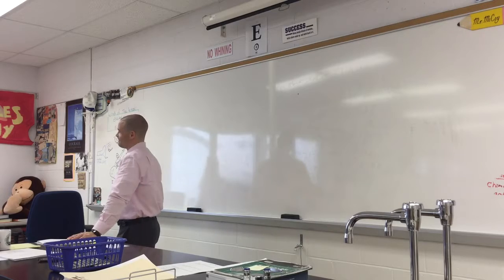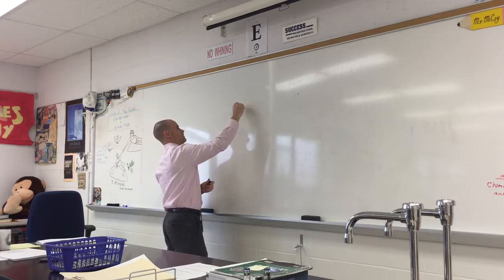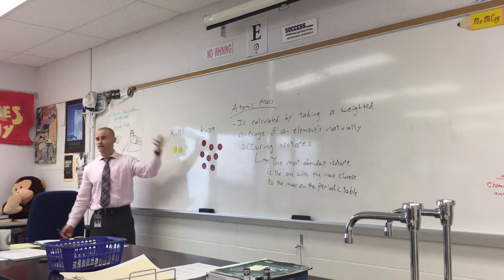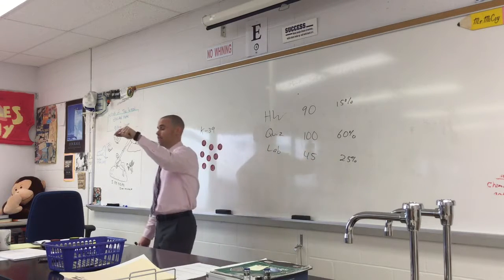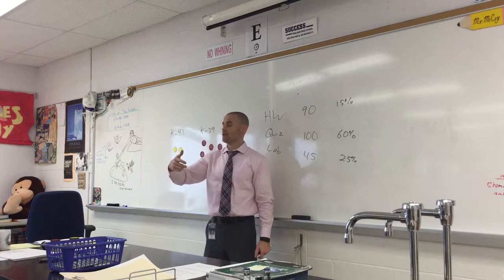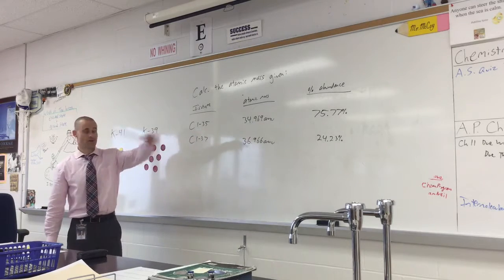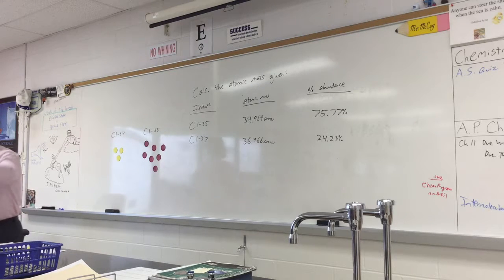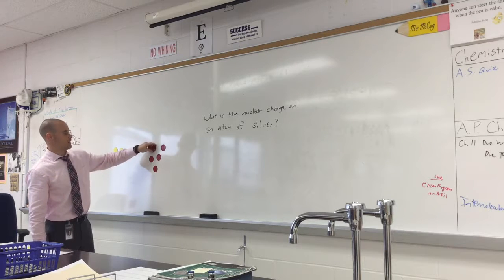12/6/16 per 7 chem